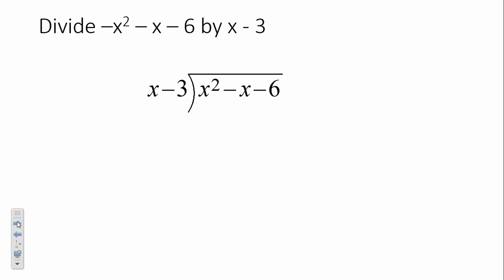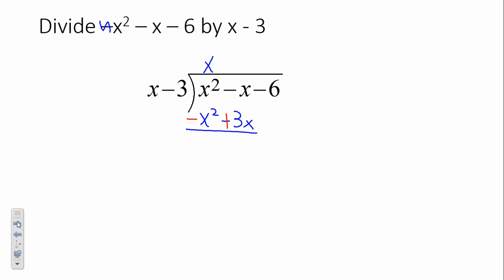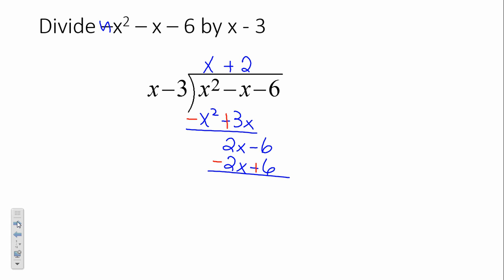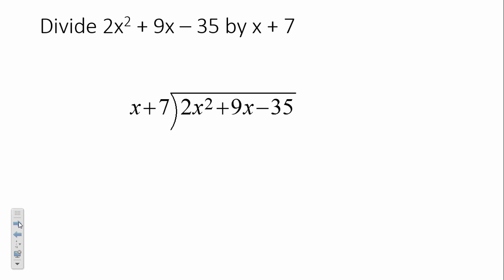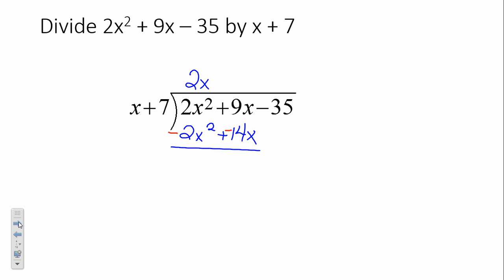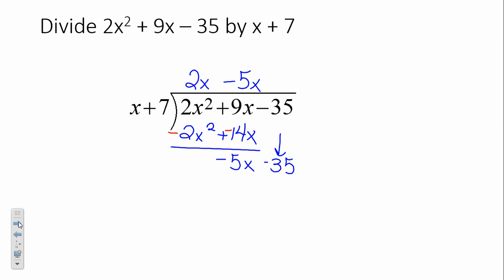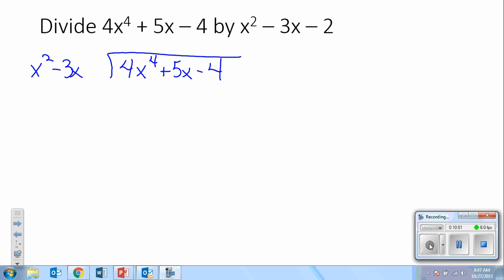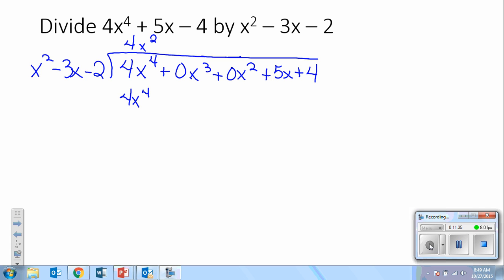Polynomial Long Division